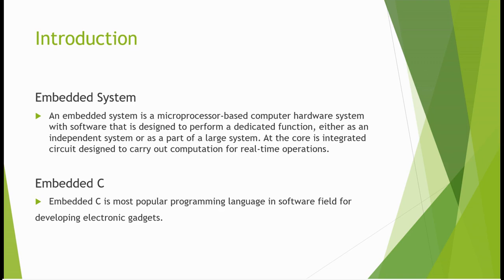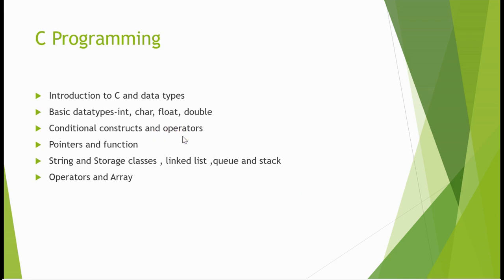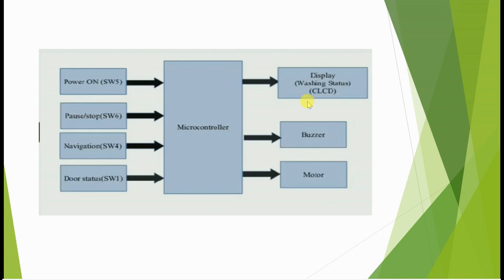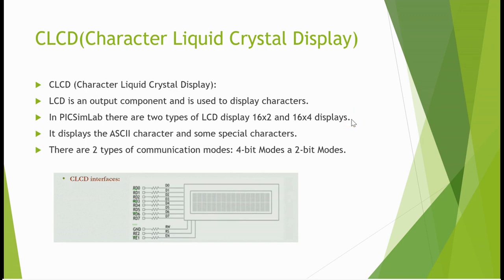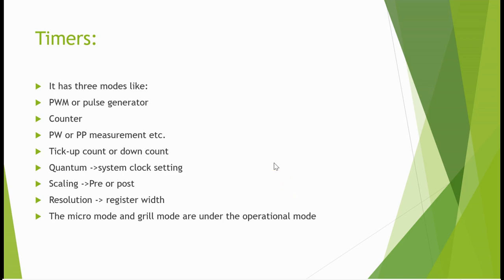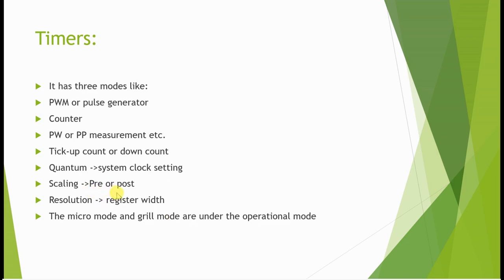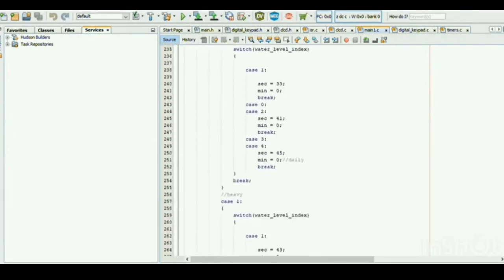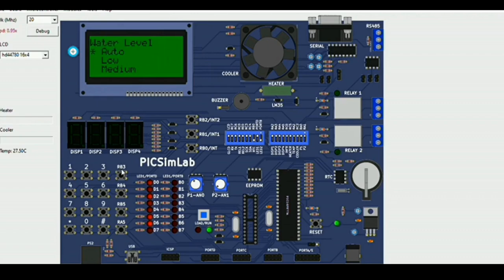Washing machine project on embedded system Emertxe information technologies